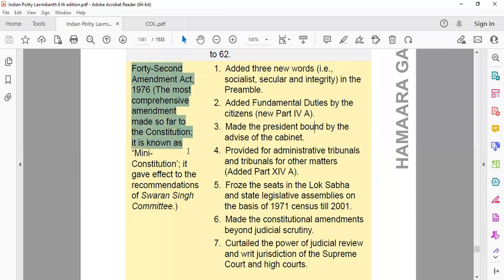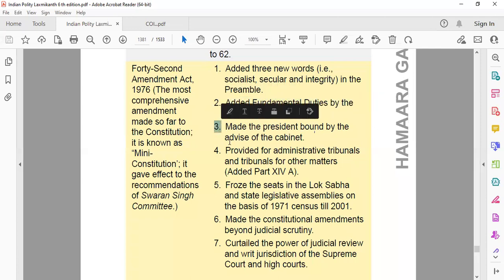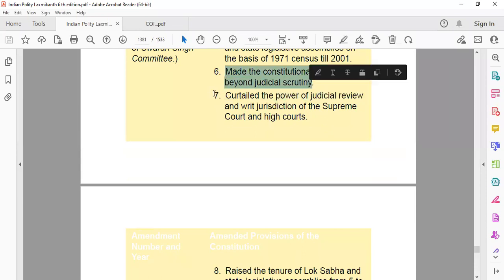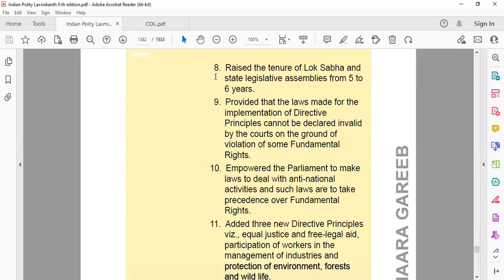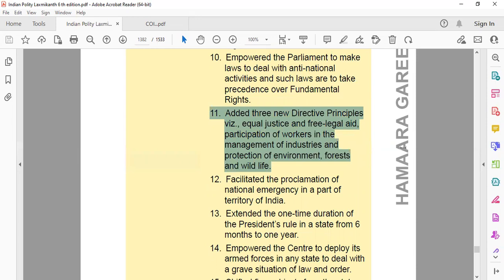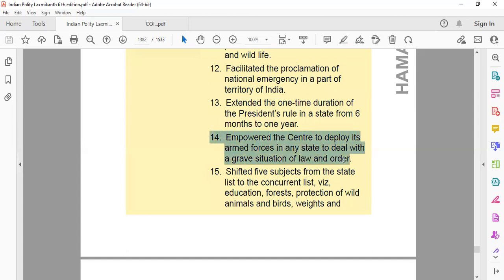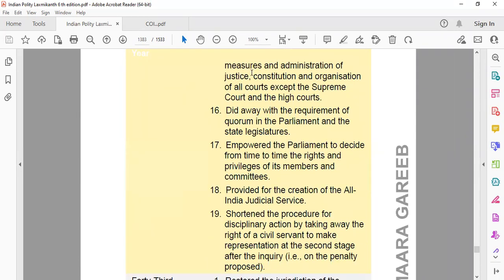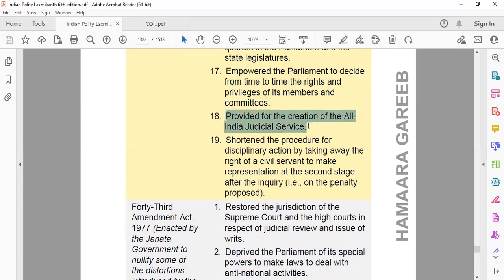42 Amendments Constitution Bare Reading UPSC GROUPS LAWCET CLAT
Useful for All Competitive Exams

Adv. Abdul Muheeb.